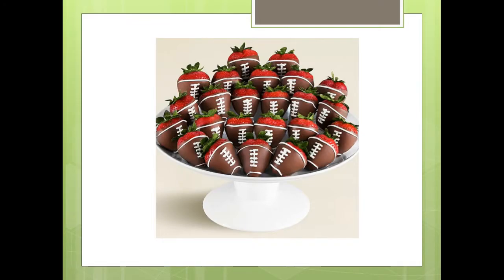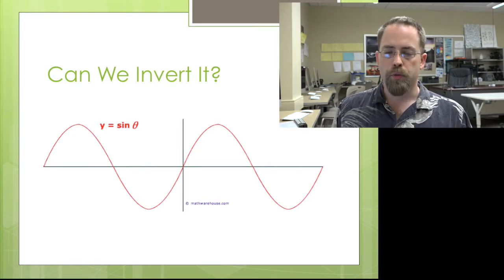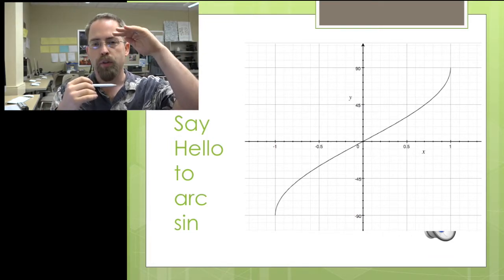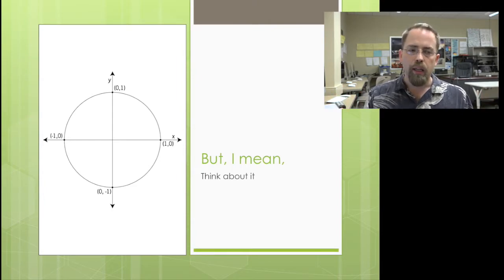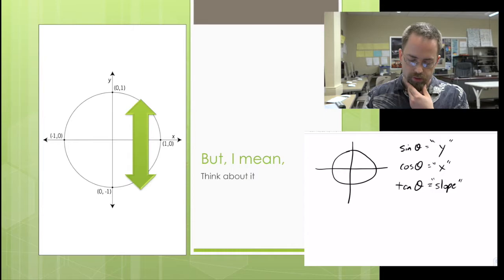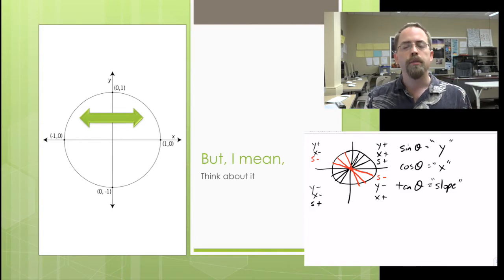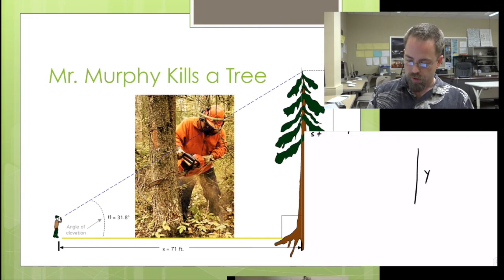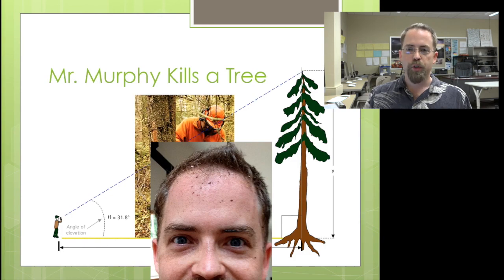2-5: Inverse Trigonometric Functions